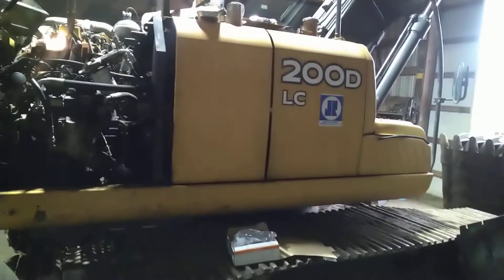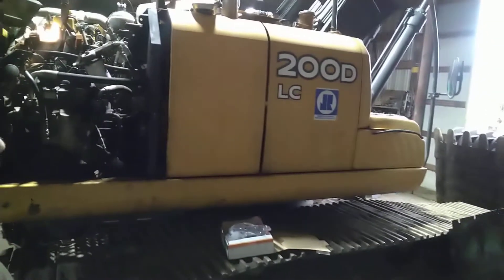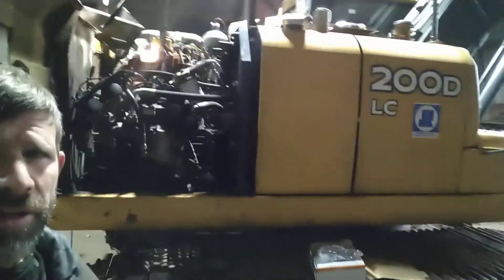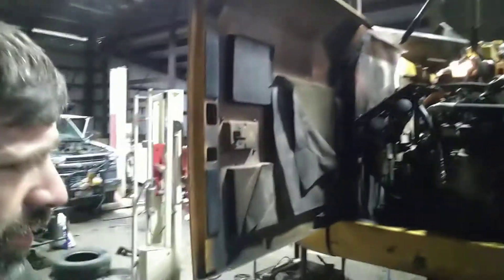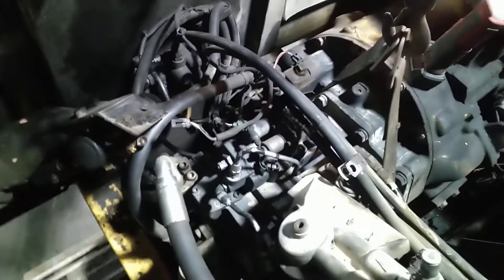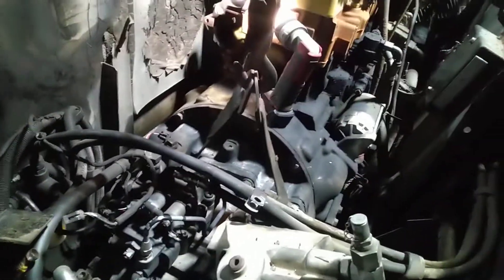John Deere 200D excavator hydraulic pump repair part 1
Today I am started the replacement of a hydraulic coupler on a John Deere 200D. This is the coupler between the engine and hydraulic pump